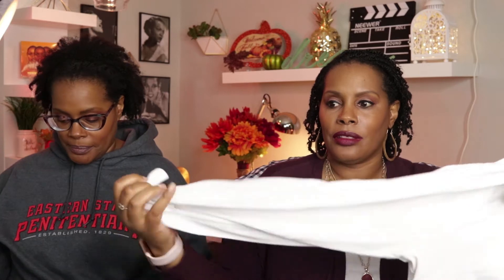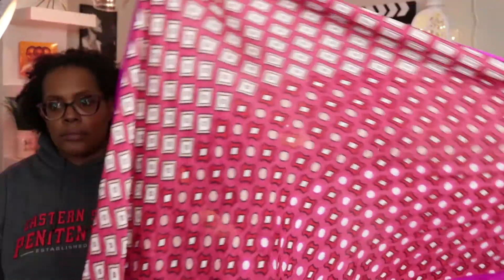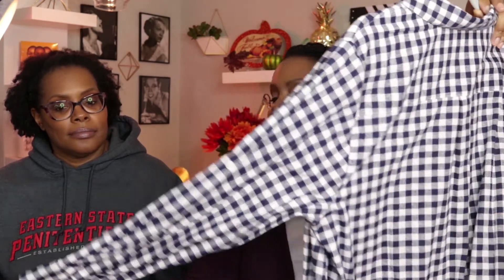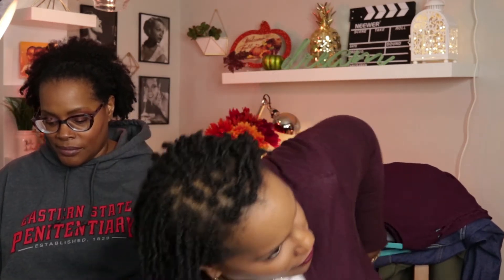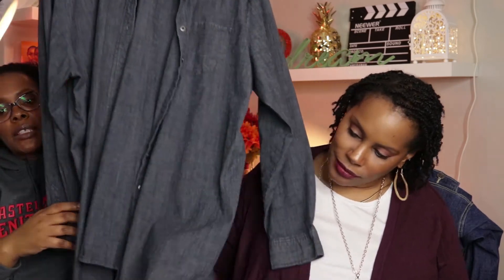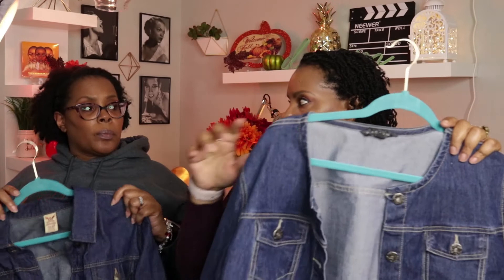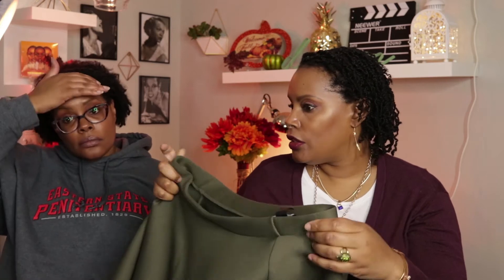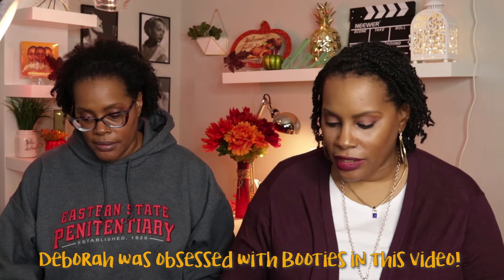Fall Fashion Favorites | TWINdividuality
Hey YT! We each picked out 7 of the items we felt we most pull for when the weather starts getting cooler.